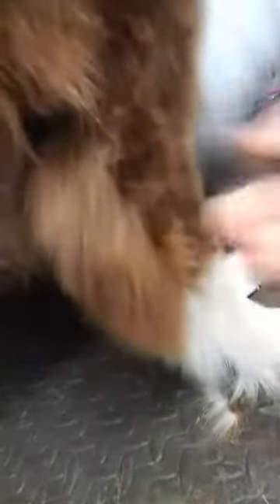how to Hand pluck strip minnie aussie or undercoat breeds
Removing hair on a miniature Australian shepherd by hand diy home grooming